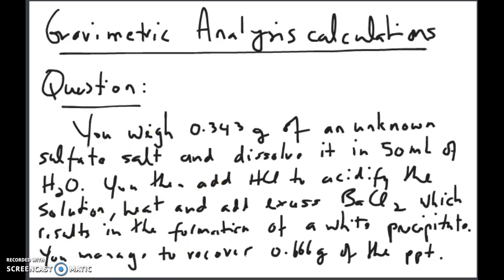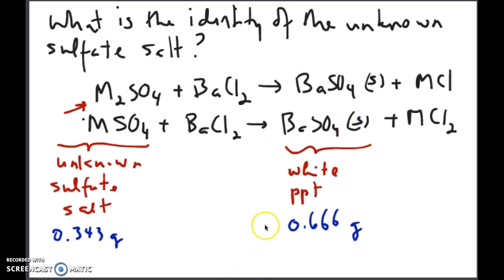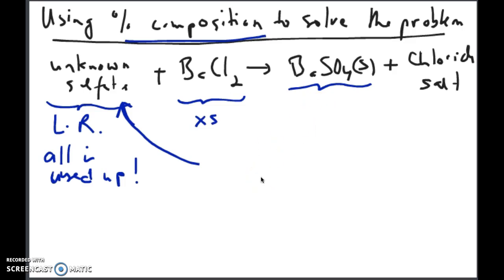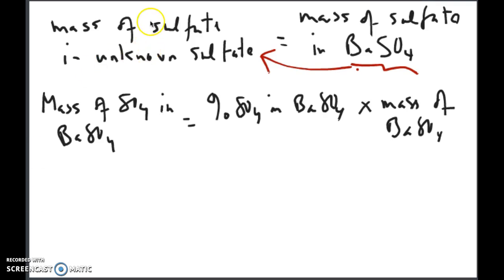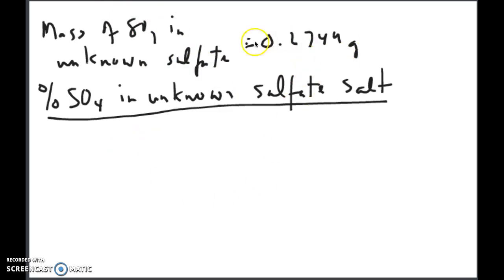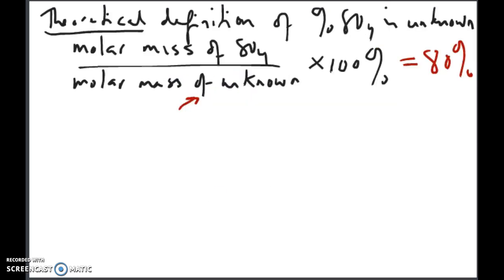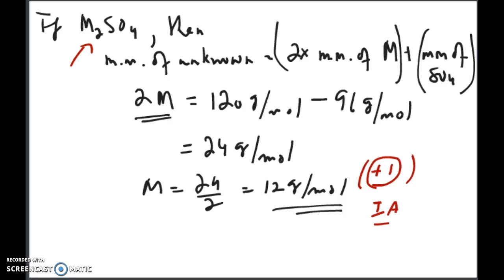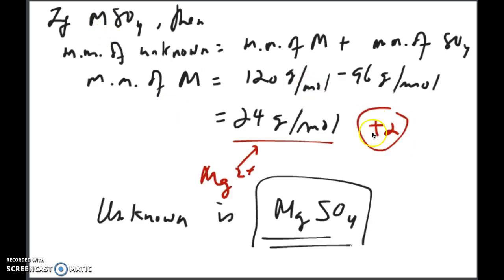Gravimetric Analysis Calculation